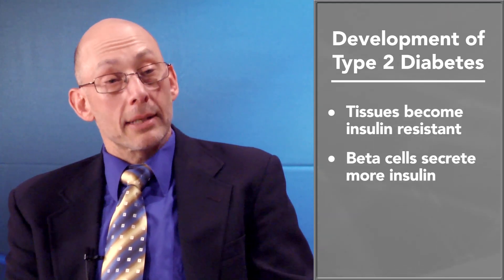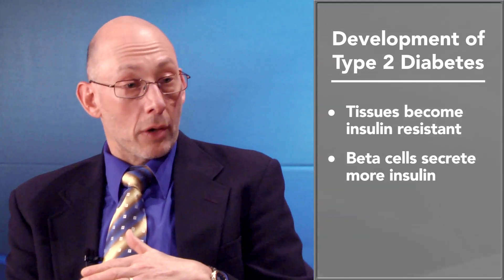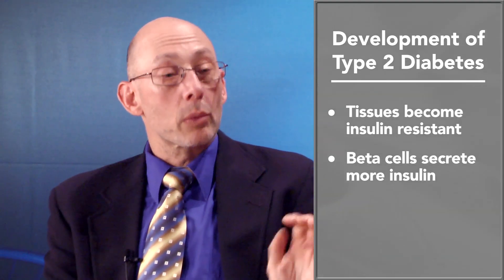Is Type 2 Diabetes Reversible? (excerpt)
- Jeffrey Pessin, Ph.D., explains what causes prediabetes and type 2 diabetes and how the body can sometimes be coaxed into reversing both. Dr. Pessin is director of the Diabetes Research Center at Albert Einstein College of Medicine. This edition of Einstein On is hosted by Gordon Earle, associate dean for communications and public affairs.